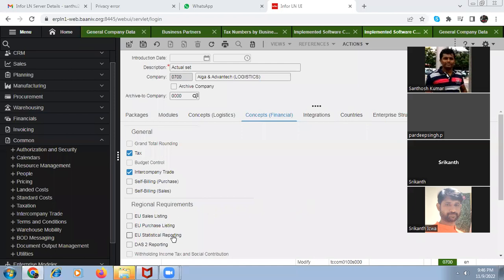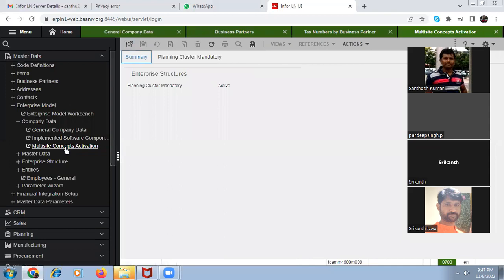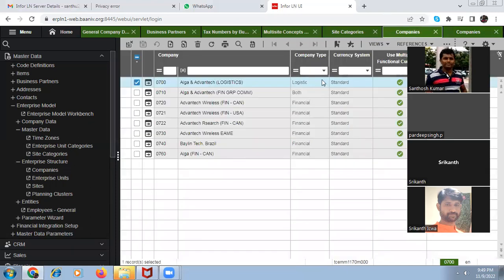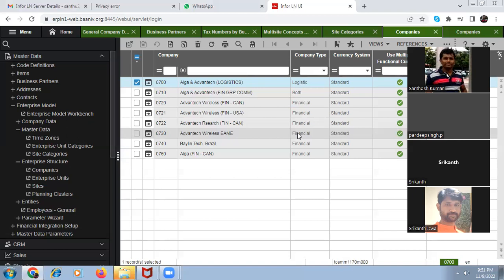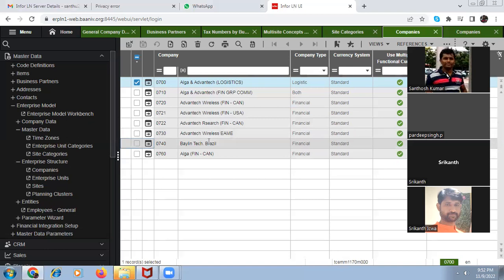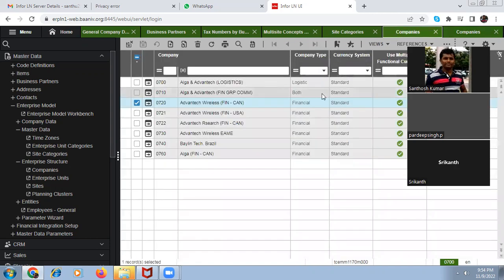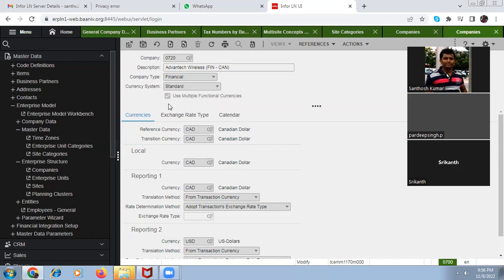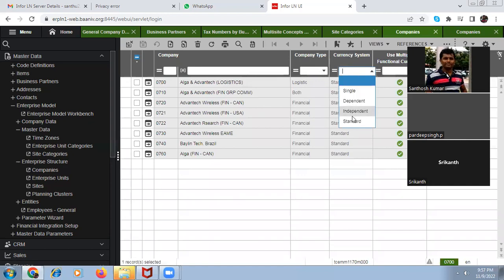infor ln 10.7 financial module